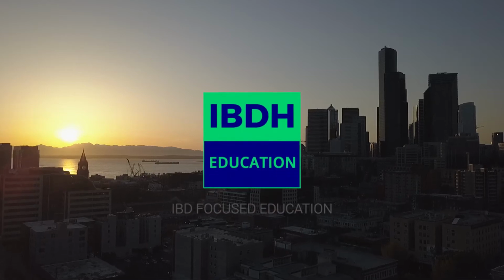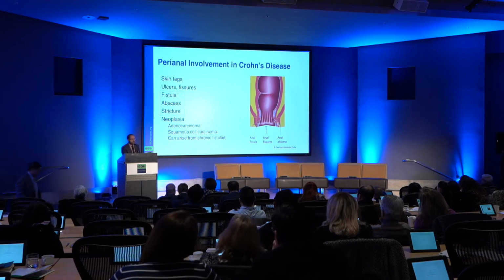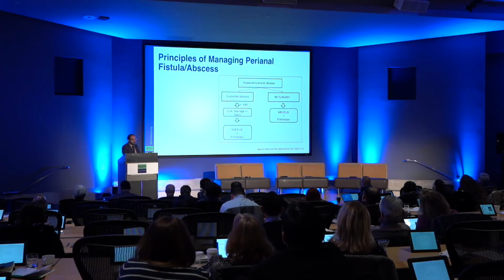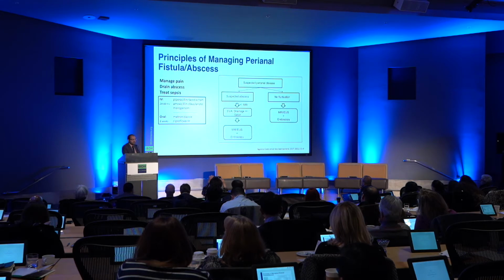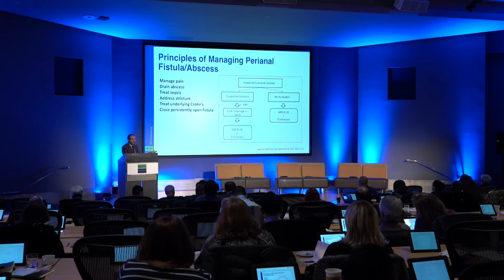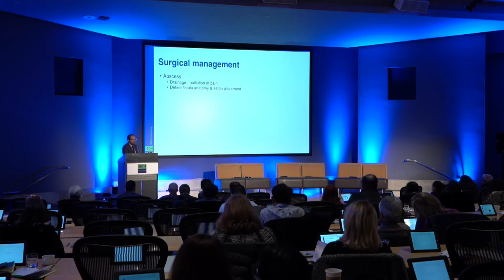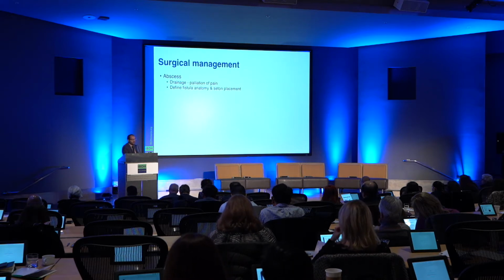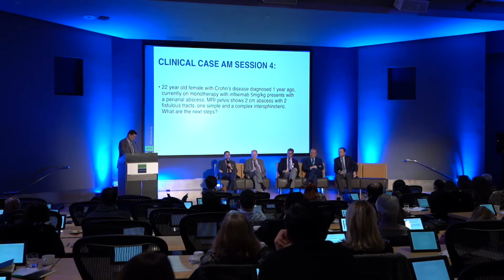Medical and Surgical Management of Perianal Crohns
Medical and Surgical Management of Perianal Crohns Seattle 2019